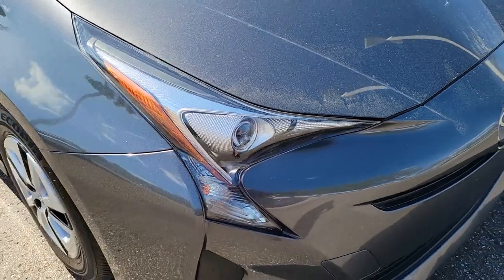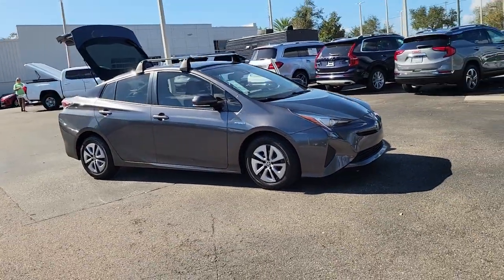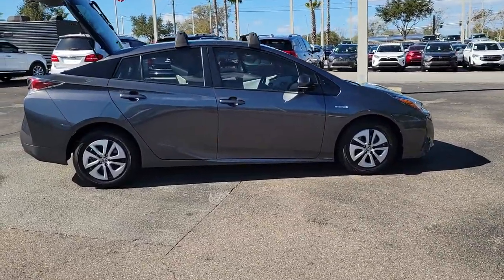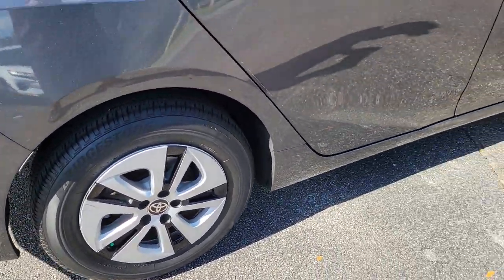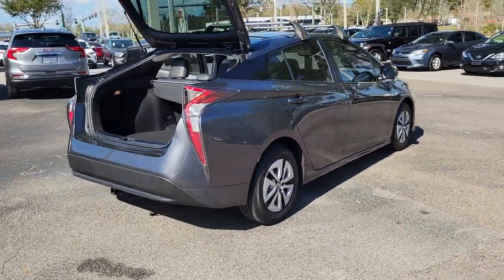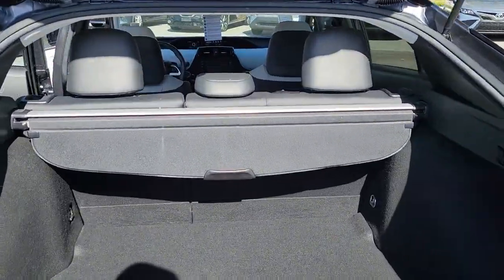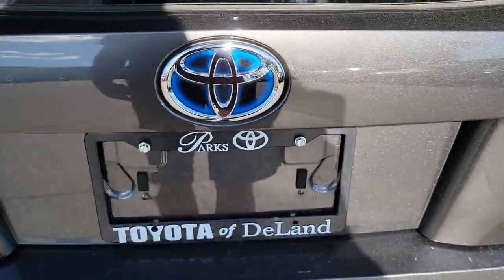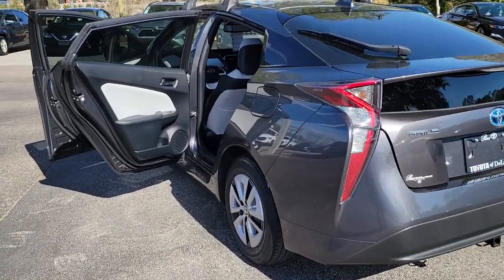2016 Toyota Prius Longwood, Orlando, Lake Mary, Sanford, Daytona Beach, FL PD538869N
Gray Used 2016 Toyota Prius Four available in Longwood, Florida at Parks Toyota. Servicing the Orlando, Lake Mary, Sanford, Daytona Beach, FL area.

Parks Toyota
1701 South Woodland Boulevard

Bold and beautiful, this 2016 Toyota Prius turns even the most discerning heads. With a Gas/Electric I-4 1.8 L/110 engine powering this Variable transmission, you'll marvel at this ultimate collaboration between the forces of mother nature and the laws of physics. It's outfitted with the following options: Wheels: 6.5J x 15 5-Spoke Aluminum Alloy -inc: two-tone wheel covers, Vehicle Stability Control (VSC) Electronic Stability Control (ESC), Urethane Gear Shifter Material, Trip computer, Transmission: Continuously Variable Automatic -inc: Electronically controlled, Tires: P195/65R15 AS, Tailgate/Rear Door Lock Included w/Power Door Locks, Systems Monitor, Strut Front Suspension w/Coil Springs, and SofTex Seat Trim -inc: w/contrast stitching . Visit Deland Toyota at 1701 S Woodland Blvd, Deland, FL 32720 today.